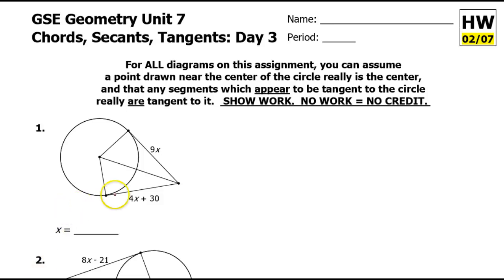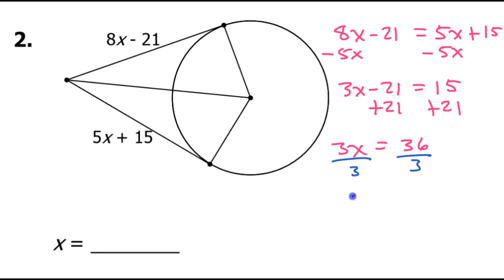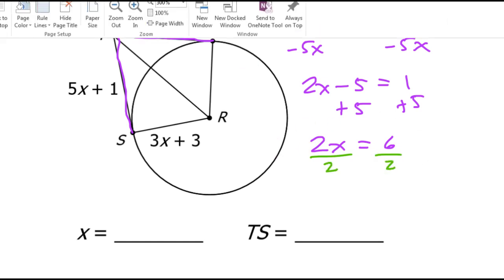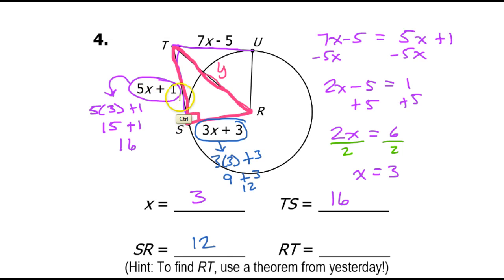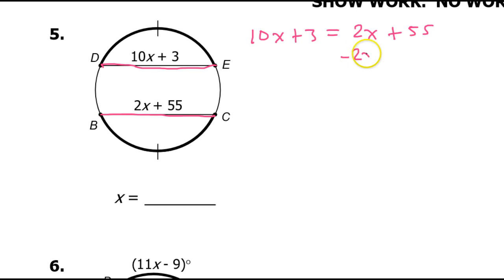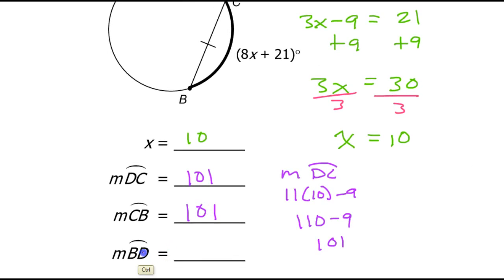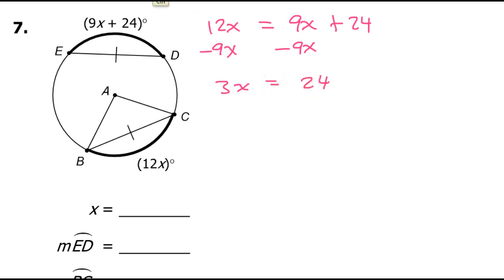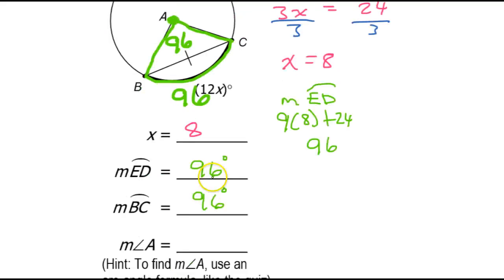Day 10 HW - Tangent Segments are Equal, Equal Arcs Have Equal Chords